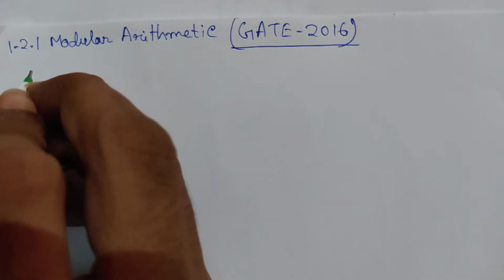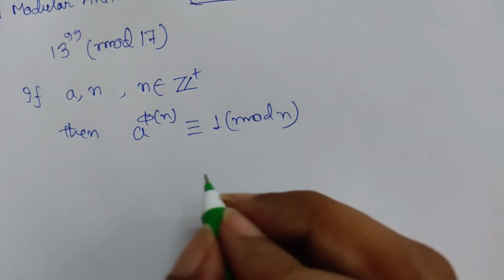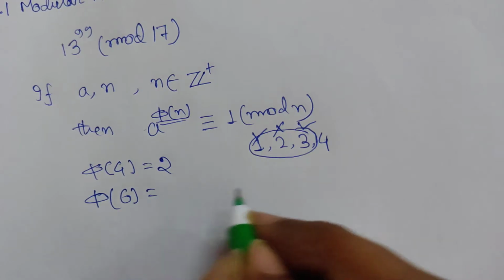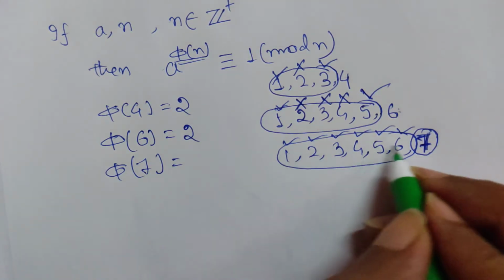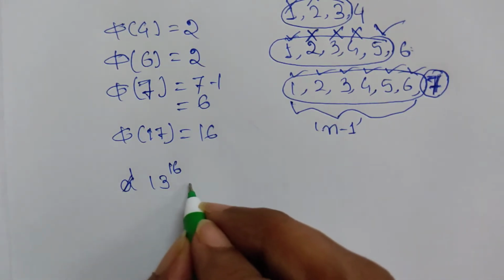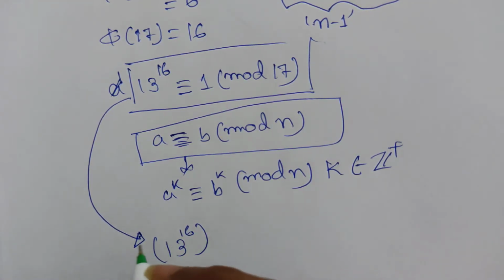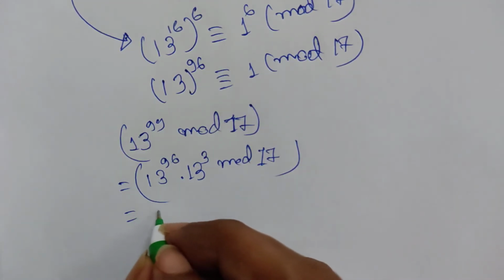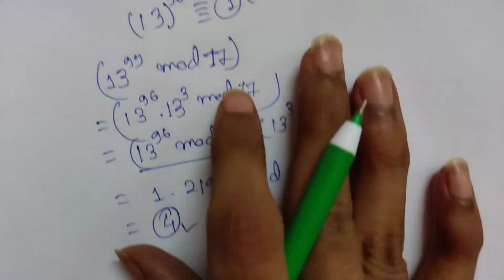GATE -2016 | Modulo Arithmatic | Gateoverflow | PYQ